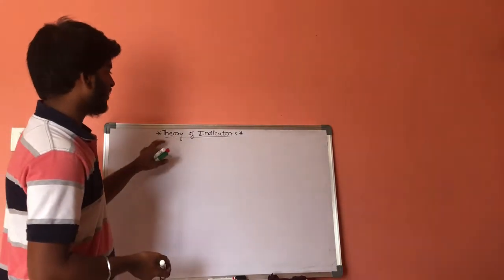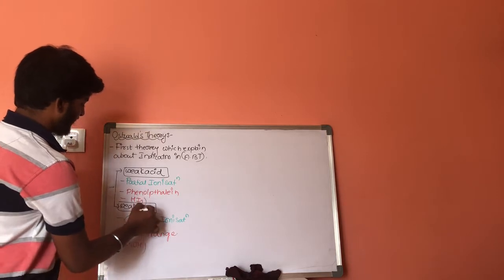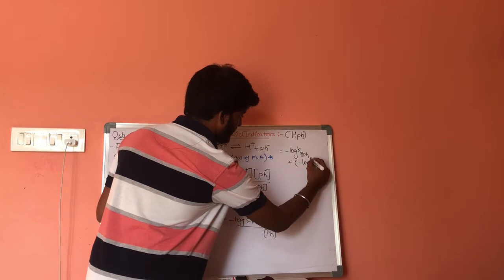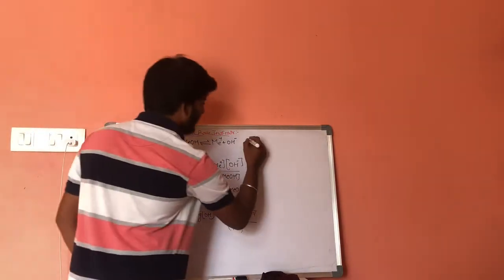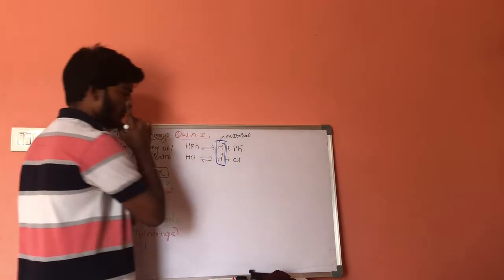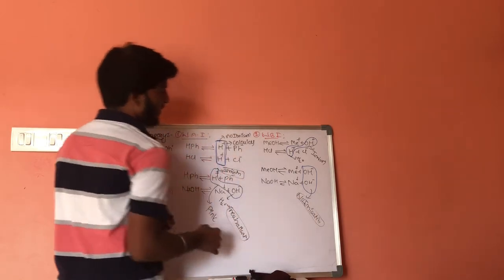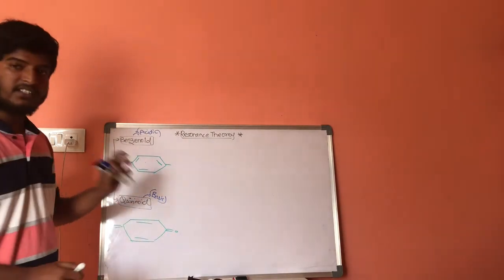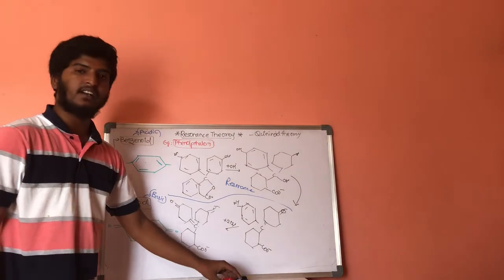#Theory of Indicators used in Acid base Titration ##